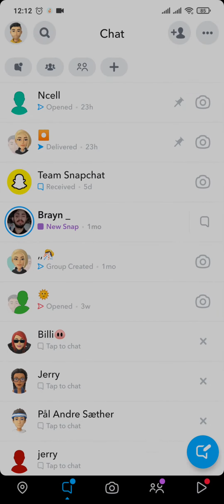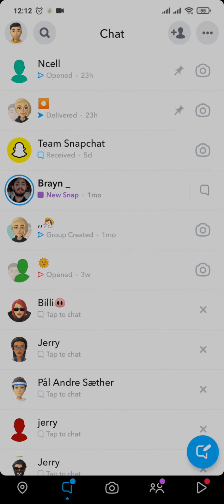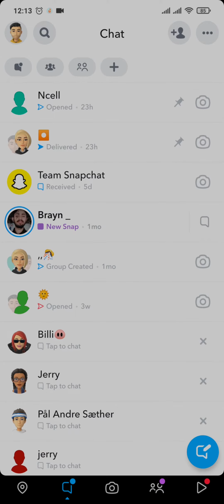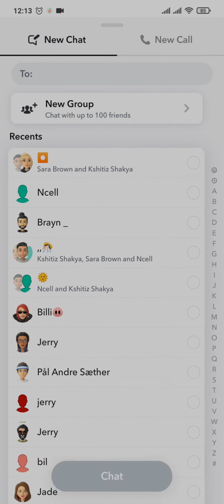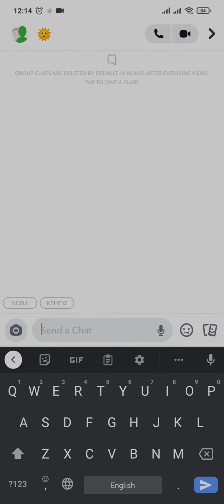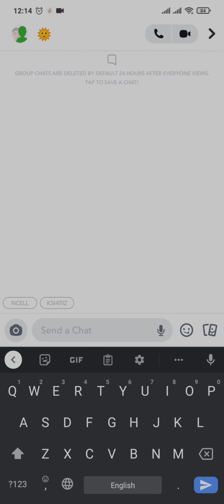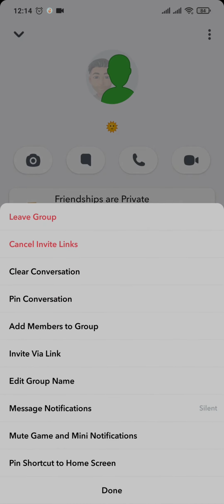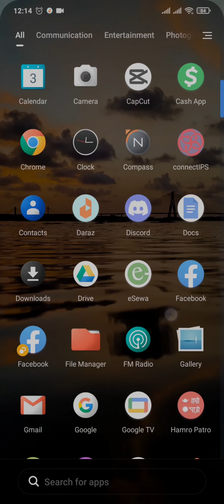How To Make Group Chat On Snapchat (2023) | Create Snapchat Group (Full Tutorial)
Learn how to make a group on snapchat and add all your friends or make a community. Miss no updates by creating a group on snapchat group with this guide.

Looking to connect with friends on Snapchat? Making a group on Snapchat is a great way to stay in touch with multiple people at once. In this video, we'll show you how to create a group on Snapchat in just a few simple steps. From selecting your friends to customizing your group name and icon, we'll guide you through the entire process. Whether you're using Snapchat on your phone or tablet, we've got you covered.